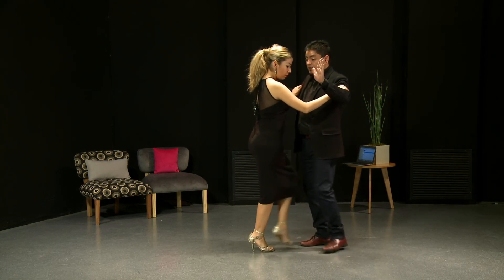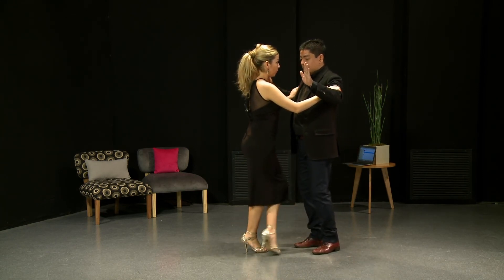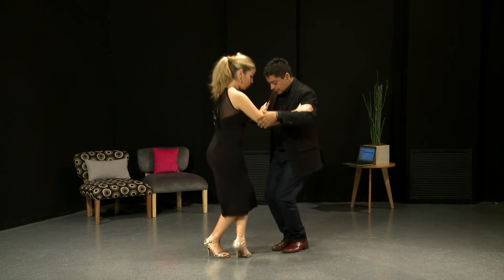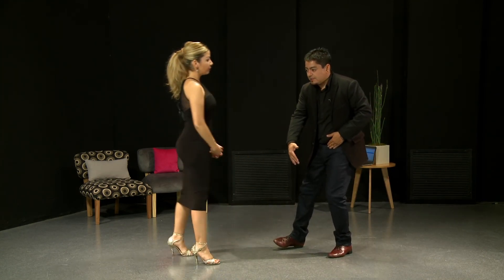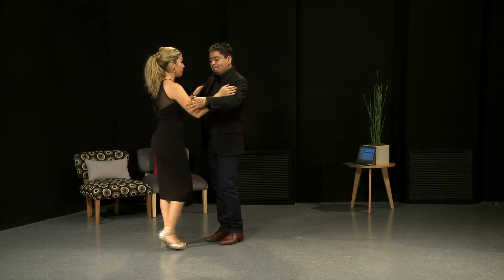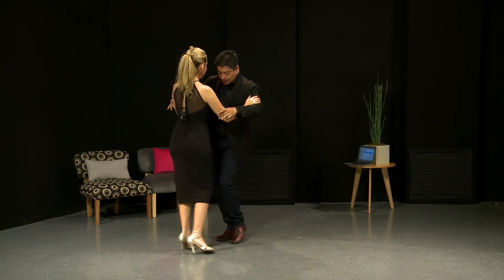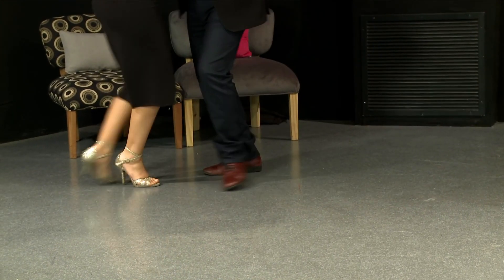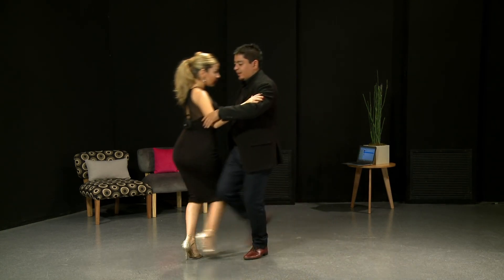Preview Lesson. Carlitos & Noelia. Combining Crosses and Rebounds. Level One